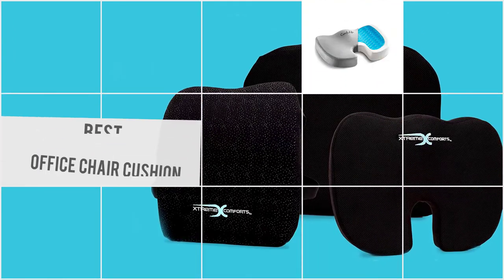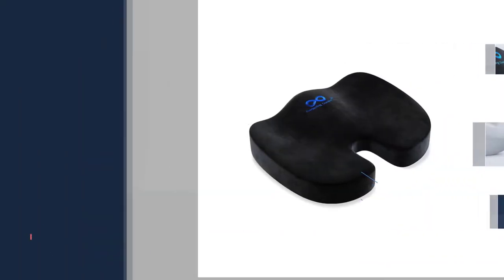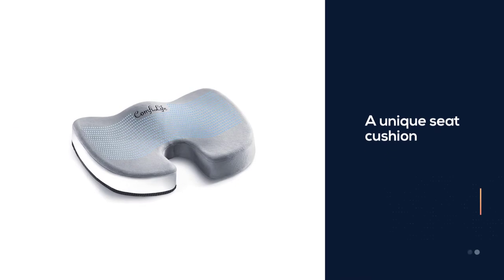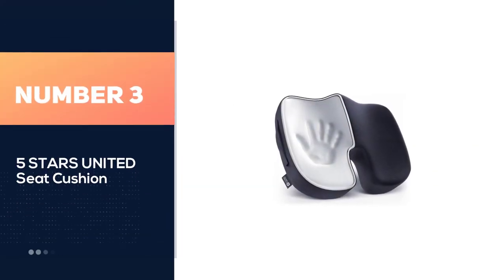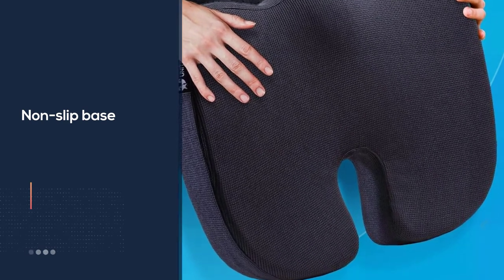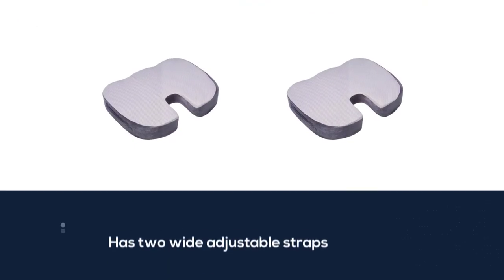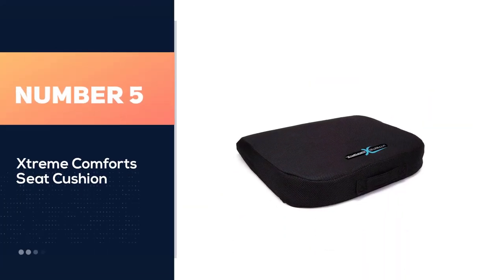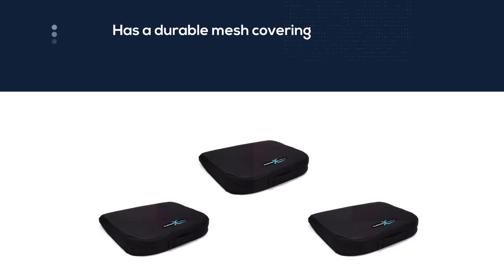Top 5 Best Office Chair Cushions for Tailbone Pain/Back Pain/Long Hours/Heavy Person Review in 2023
Here is the list of five best office chair cushions:
1. Everlasting Comfort Office Chair Seat Cushion
2. ComfiLife Gel Enhanced Seat Cushion
3. 5 STARS UNITED Seat Cushion
4. SOFTaCARE Dark Gray Seat Cushion
5. Xtreme Comforts Seat Cushion

🕕Timestamps🕕
0:08- Introduction
0:20-  Everlasting Comfort Office Chair Seat Cushion
1:03 - ComfiLife Gel Enhanced Seat Cushion
1:45 - 5 STARS UNITED Seat Cushion
2:27 - SOFTaCARE Dark Gray Seat Cushion
3:09 - Xtreme Comforts Seat Cushion

🤨 What is an office chair cushion?
A cushion is made from multiple types of material and in multiple shapes that provide comfort when sitting or lying down. Cushions may be used for sitting or kneeling upon or to soften the hardness or angularity of a chair or couch.